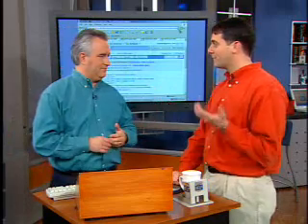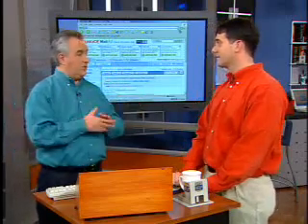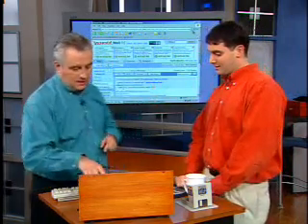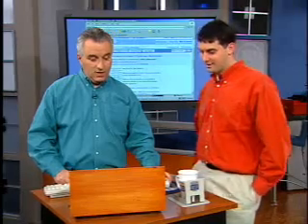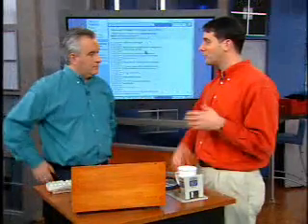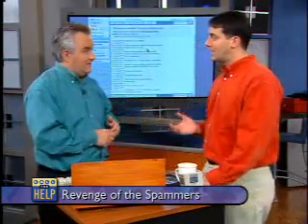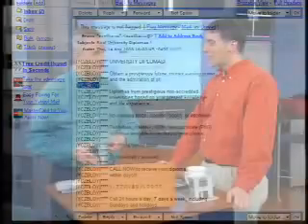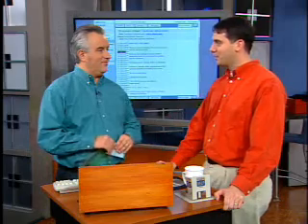Call For Help - How Yahoo! Spamguard Works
Miles Libbey from Yahoo! Mail demonstrate how Yahoo! Spamguard works to block unwanted bulk e-mail from your Inbox.